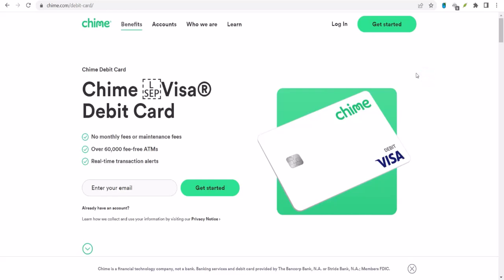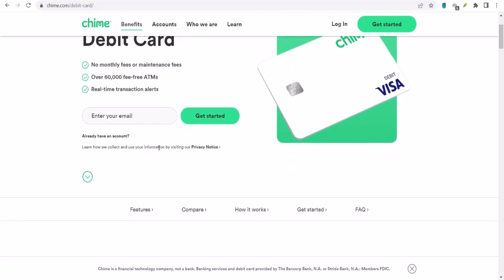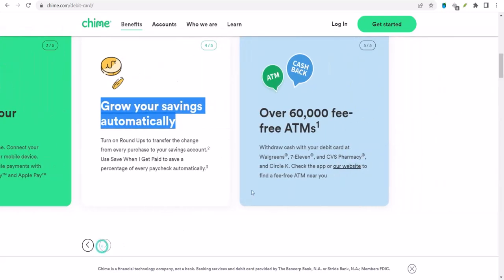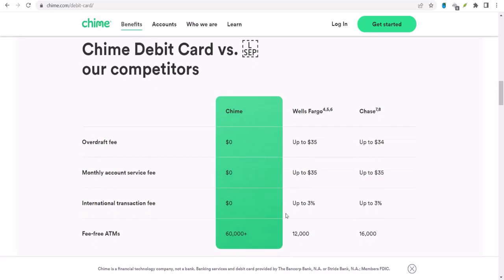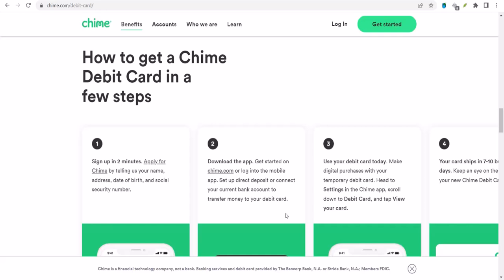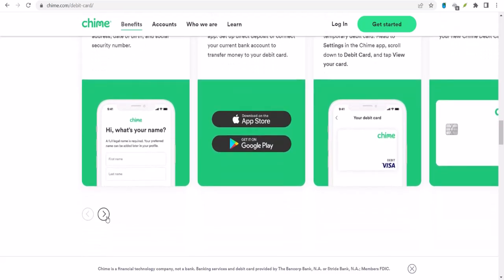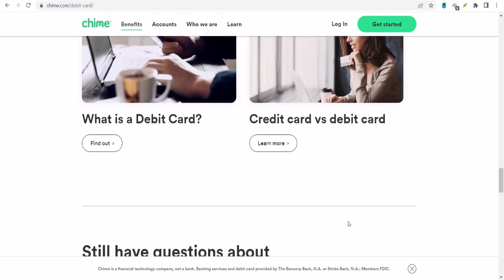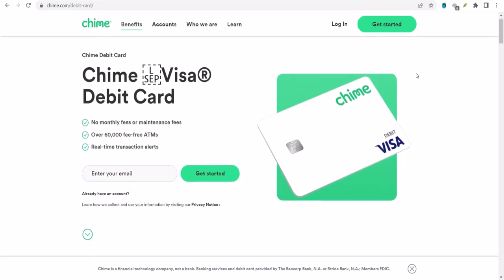How long does it take Chime to process a payment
In this video we talk about How long does it take Chime to process a payment